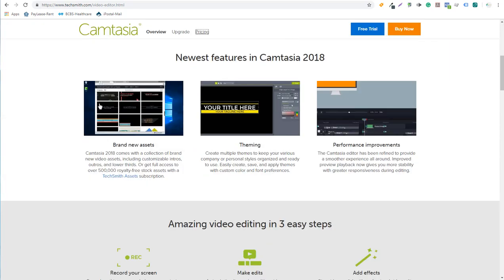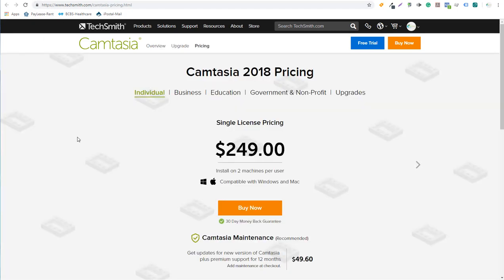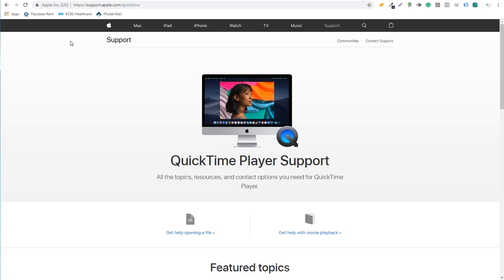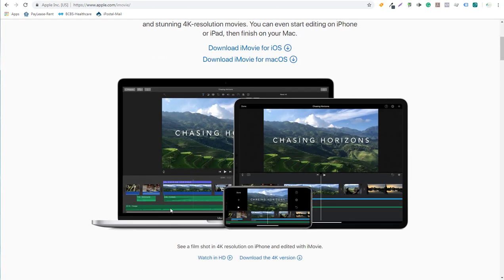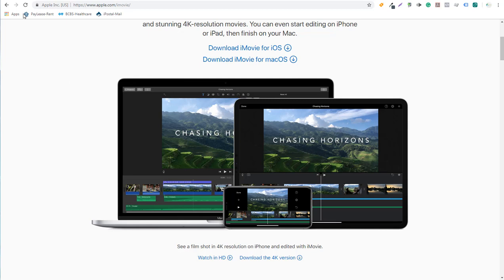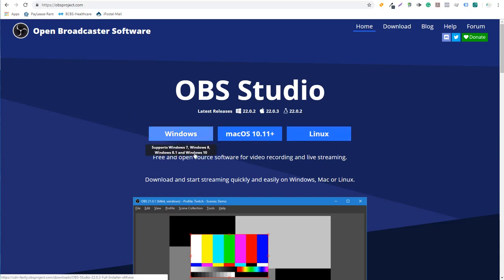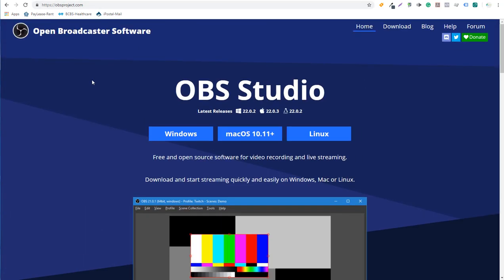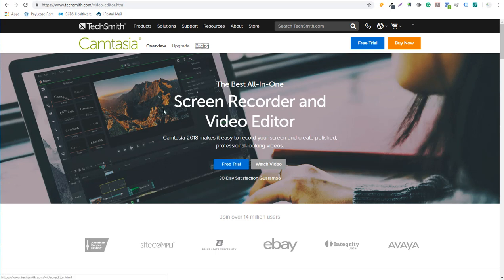Screen Recording Software For Windows and Mac - Screen Recorder Software Surfside PPC Uses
Check out our quick video for the screen recording software we use for windows and mac. Screen recorder software can vary but I have had a lot of success using several software products and editor products. In addition, I give some free software that you can use as well, but I have always found the best results with a paid product.

To find a screen recording software for Windows 10 or screen recording software for your PC that runs Windows 7 or 8, we highly recommend investing into Camtasia. We use Camtasia and it cost a one-time fee of $249, which is reasonable considering all the options you can use. If you're curious how to record your screen, whether you run a windows or mac, Camtasia is a great option.

"The Best All-In-One Screen Recorder and Video Editor. Camtasia 2018 makes it easy to record your screen and create polished, professional-looking videos."

You can record your entire screen or choose a window to record. In addition, you can add video, images, audio, or powerpoint presentations that you have already created. Then, you can edit videos very easily by combining videos, splitting videos, trimming footage, speeding up videos, and slowing down videos. Lastly, you can add professional video effects including animation, titles, annotation, captions, highlights, and more. You can create professional videos in no time and avoid any issues with a free screen recorder.

If you are looking for a Screen Recording Software for your Mac, we used Quicktime for most of the videos on our channel. Every video created prior to 2019 was created with Quicktime screen recording and edited with iMovie. iMovie can take your existing .mov file and you can edit it and publish the video to your computer. With both iMovie screen recording and Camtasia, you can share your video file directly to YouTube.

If you are searching for a free and open source software for video recording and live streaming, check out Open Broadcaster Software aka OBS Studio. This screen recorder is one of the best free options and is used by many to create screen recording videos. Download and start streaming quickly and easily on Windows, Mac or Linux.

Last but not least, you can check out EZVid. Ezvid For Windows: The Easiest Screen Recorder And Video Editor